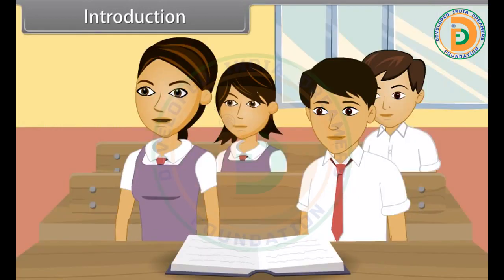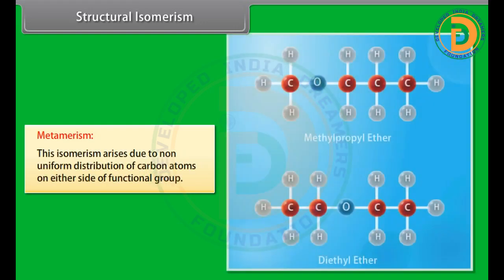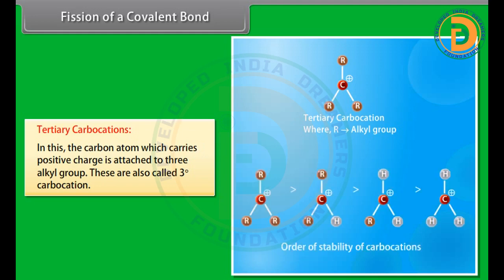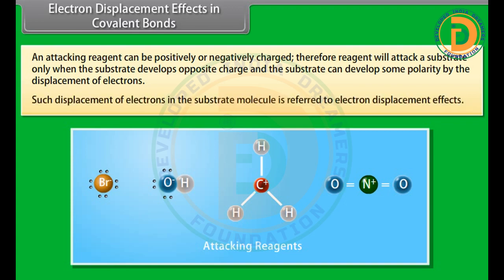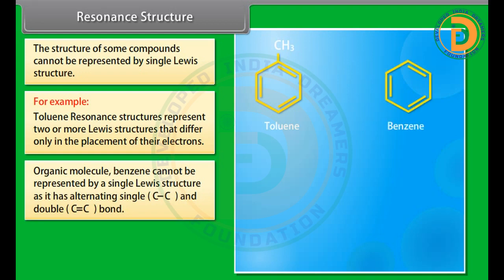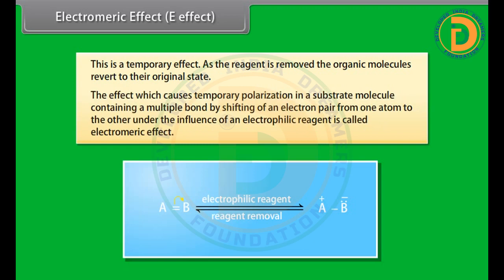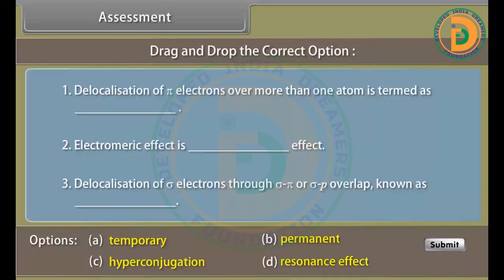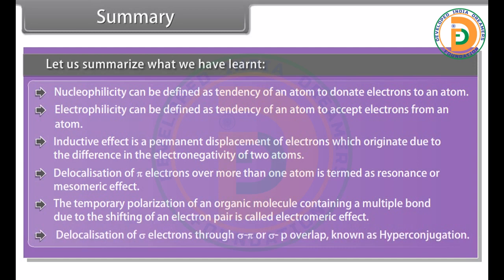Class 11th EM CHEMISTRY Organic Chemistry II